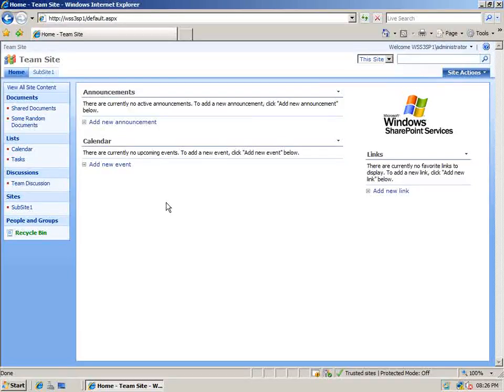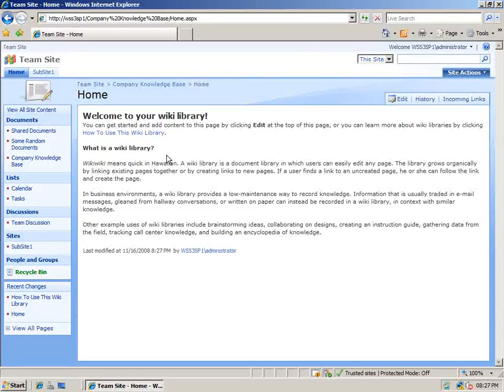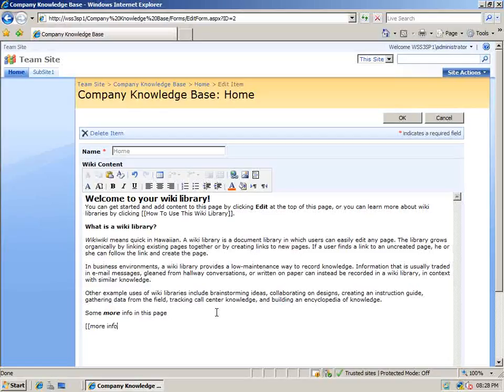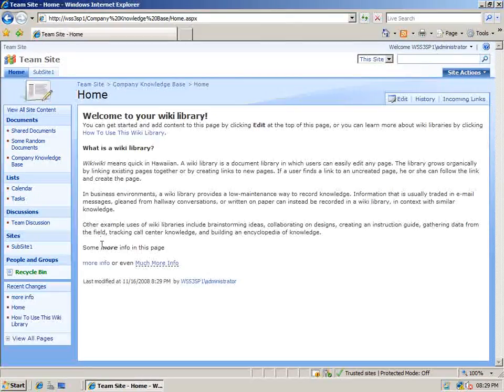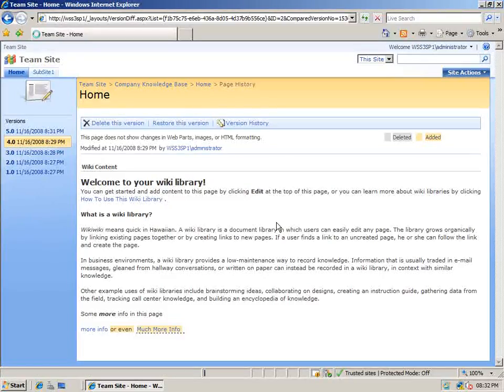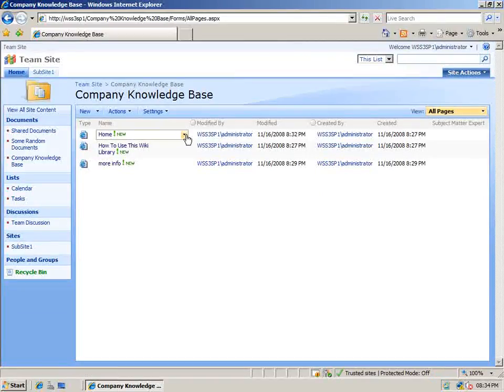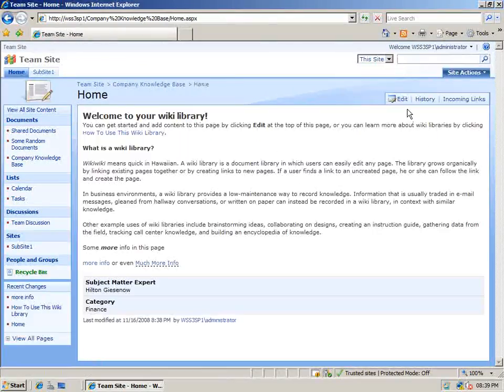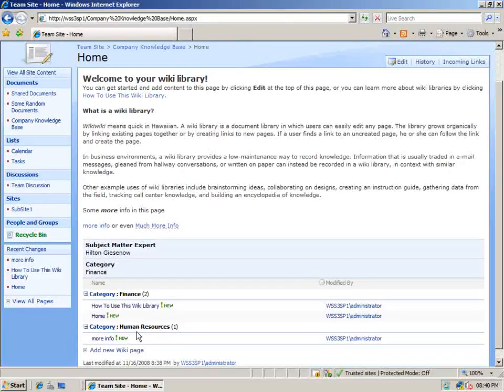Work With Wikis in Windows SharePoint Services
Watch this video and see how to make use of the standard Wiki functionality in Windows SharePoint Services. The video covers implementing and working with Wikis, including Wiki syntax and page histories.